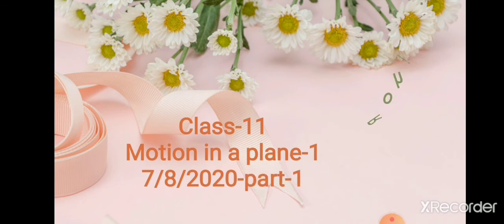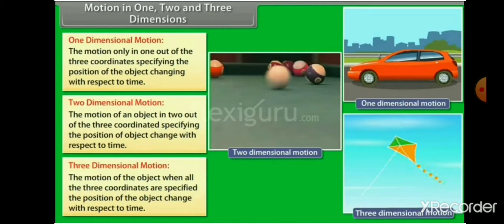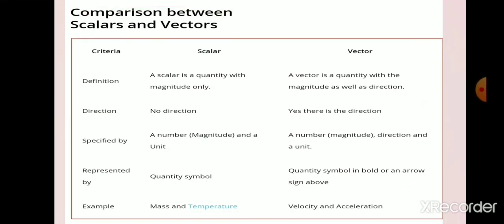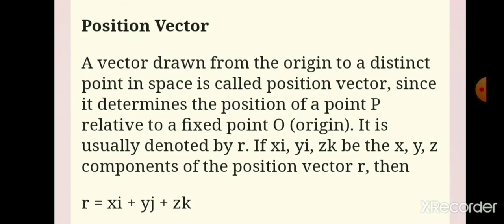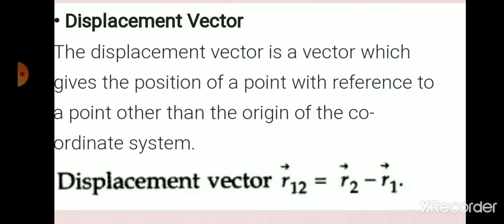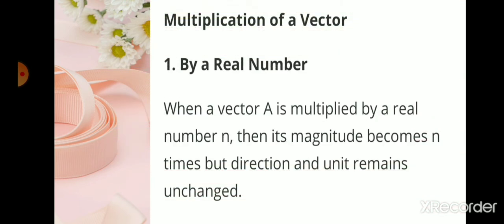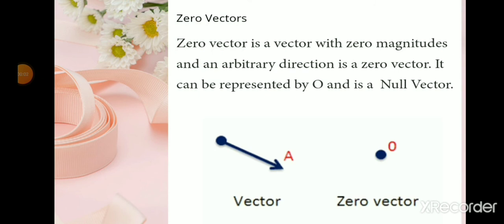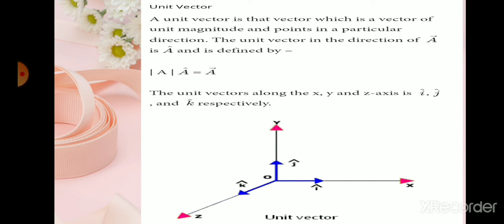Motion in a plane